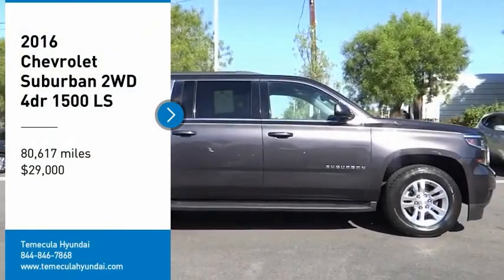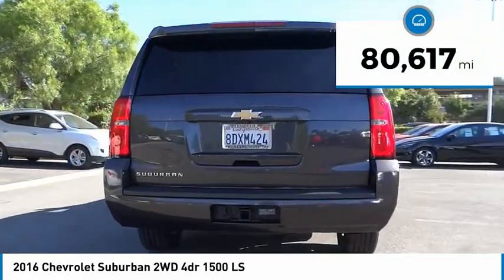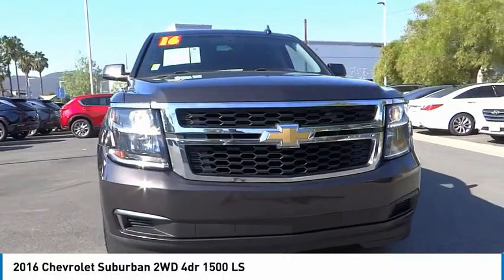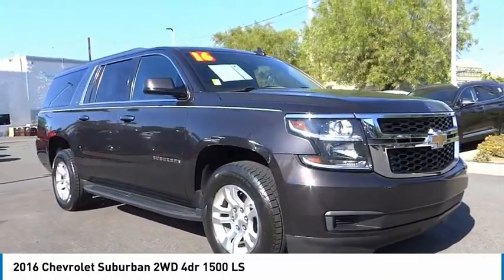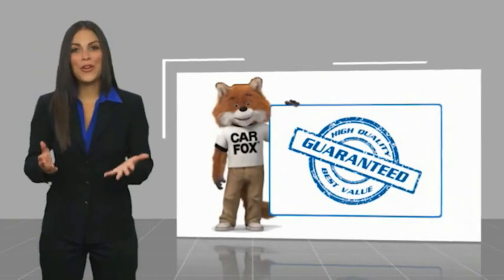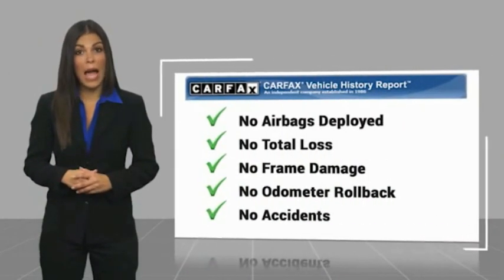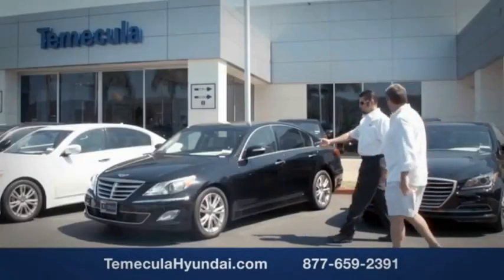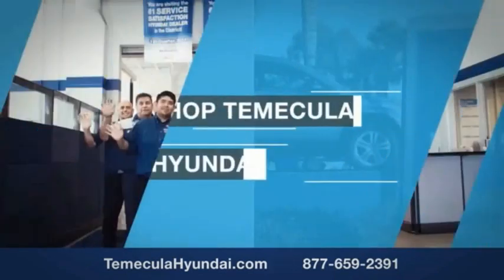2016 Chevrolet Suburban TEMECULA MURRIETA MENIFEE HEMET CORONA ESCONDIDO TT1833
2016 Chevrolet Suburban 2WD 4dr 1500 LS

Temecula Hyundai
27430 Ynez Rd.

TEMECULA HYUNDAI PROUDLY SERVING TEMECULA, MURRIETA, MENIFEE, HEMET, CORONA, ESCONDIDO, AND SURROUNDING SOUTHERN CALIFORNIA LOCATIONS. THIS GRAY 2016 Chevrolet SUBURBAN IS EQUIPPED WITH A EcoTec3 5.3L V8, AUTOMATIC TRANSMISSION, AND RECEIVES AN ESTIMATED 16 City/23 Hwy MPG. 2016 Chevrolet SUBURBAN 2WD 4dr 1500 LS Clean CARFAX. This Vehicle is Located at: Temecula Hyundai, 27430 Ynez Road, Temecula, California 92591. Dealer Installed accessories are optional and may be purchased for an additional charge.All prices subject to government fees and taxes, any finance charges, any dealer document preparation charge, and any emission testing charge.While we make every effort to ensure the data listed here is correct, there may be instances where some of the factory rebates, incentives, options or vehicle features may be listed incorrectly as we get data from multiple data sources. PLEASE MAKE SURE to confirm the details of this vehicle (such as what factory rebates you may or may not qualify for) with the dealer to ensure its accuracy. Dealer cannot be held liable for data that is listed incorrectly. For In-Transit Inventory, any date of arrival is estimated and the actual date of delivery may vary due to circumstances beyond Hyundai and Temecula Hyundai's control. Please contact Temecula Hyundai for availability details. Stock #: TT1833 | VIN: 1GNSCGKC5GR303188 | 2016 Chevrolet Suburban 2WD 4dr 1500 LS AIR CONDITIONING SECURITY SYSTEM Temecula Hyundai FOR DRIVERS IN THE GREATER TEMECULA, MURRIETA, MENIFEE, HEMET, CORONA AND ESCONDIDO AREAS, YOUR SOURCE FOR INCREDIBLE HYUNDAI MODELS IS TEMECULA HYUNDAI 27430 YNEZ RD TEMECULA, CA 92591